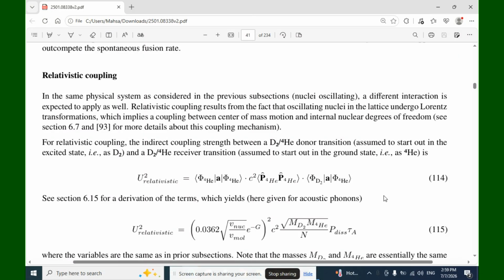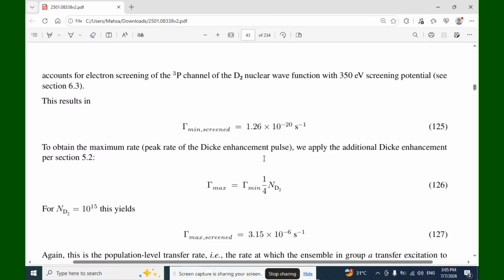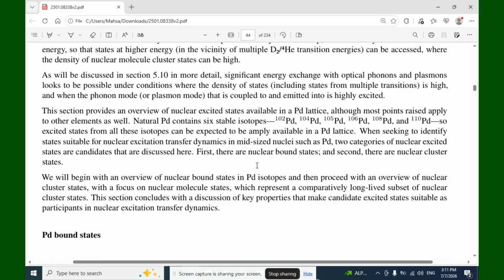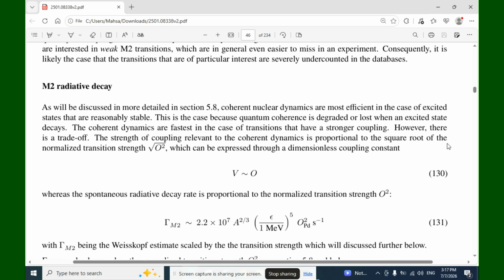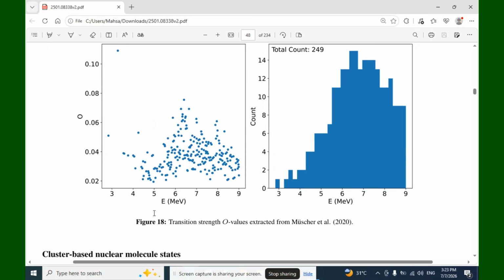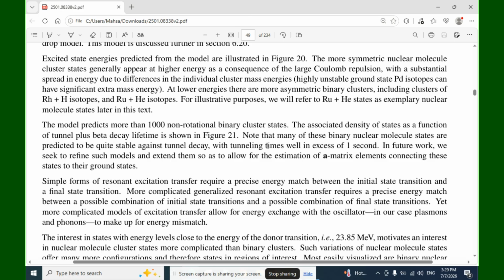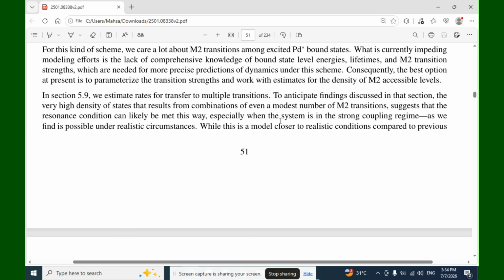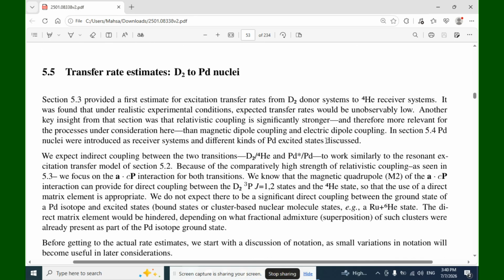Nuclear Fusion Cluster Based Nuclear Molecule States